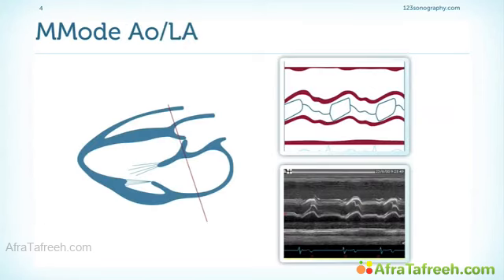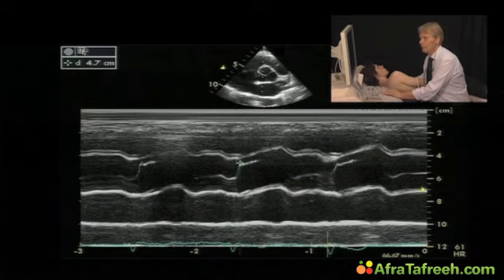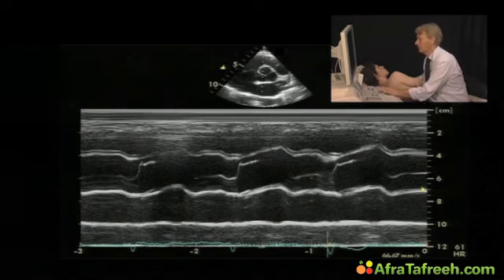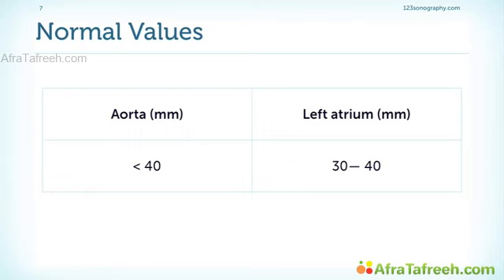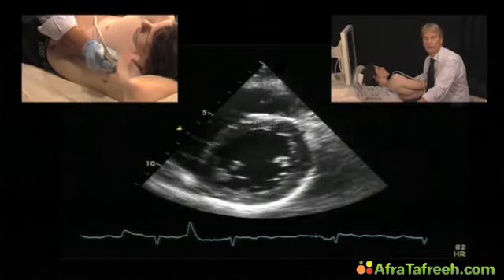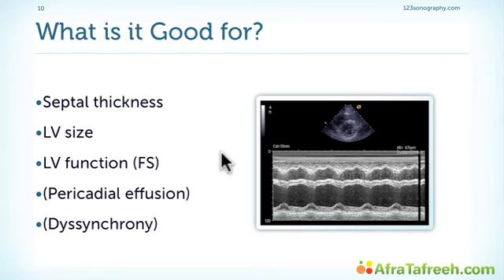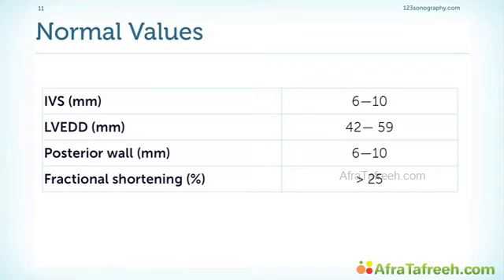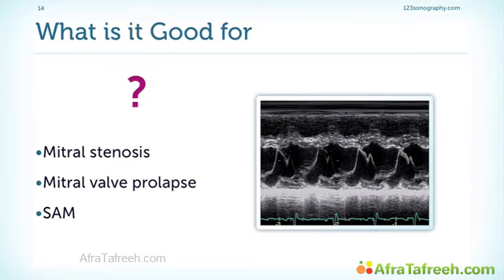[Siêu âm tim] Chương 2 Cách tạo hình ảnh 6 M Mode chuẩn atf